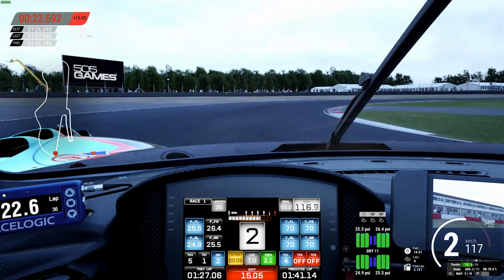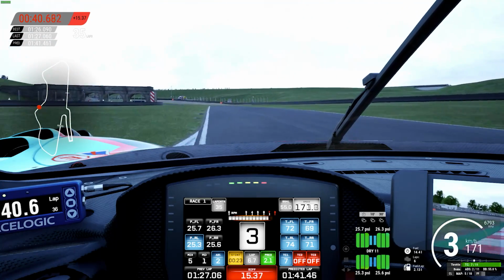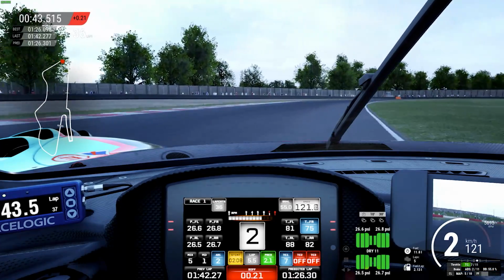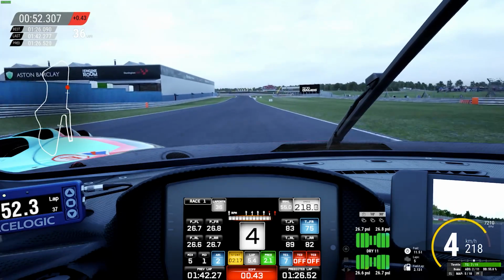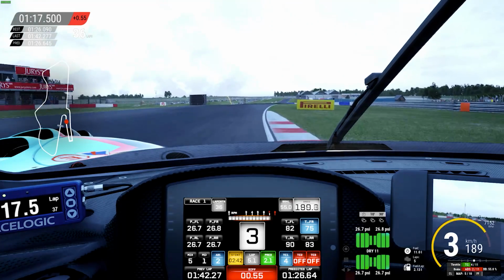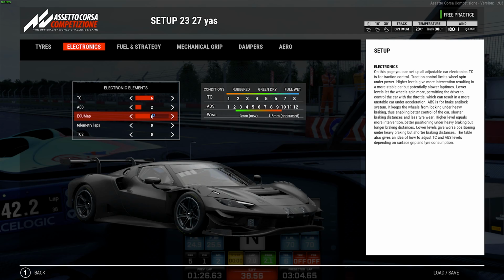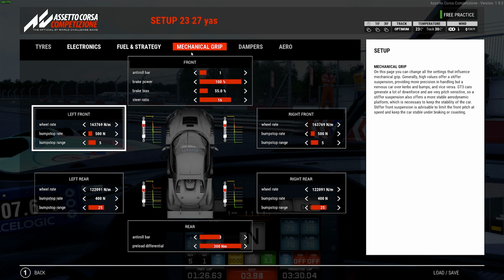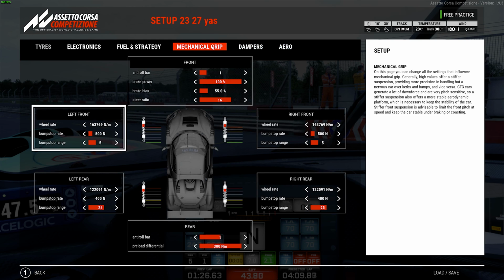FERRARI 296 ACC 1.9 TRACK GUIDE & SETUP | EP 11 DONINGTON PARK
Admins personal favorite track coming up right now, It doesn't get much better than this!
Creator featured in this episode:
Sir Foch: